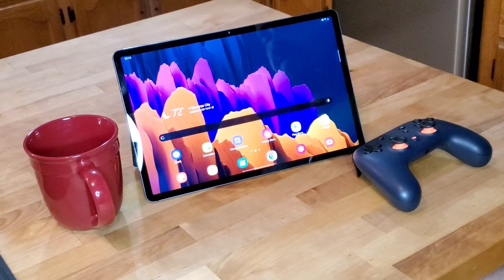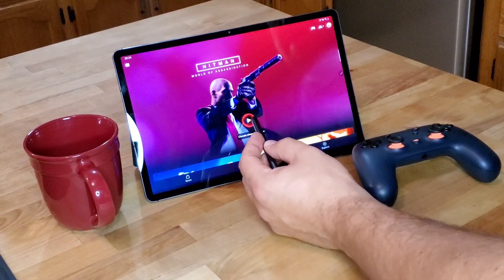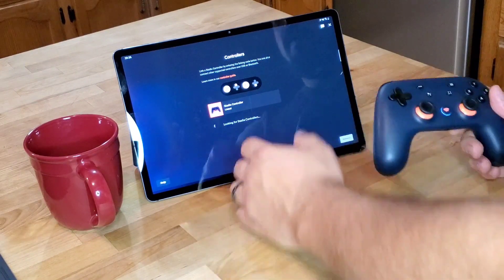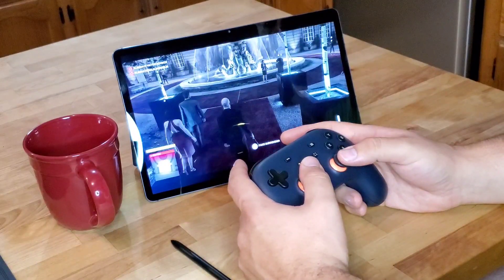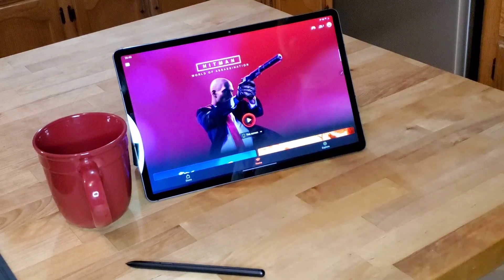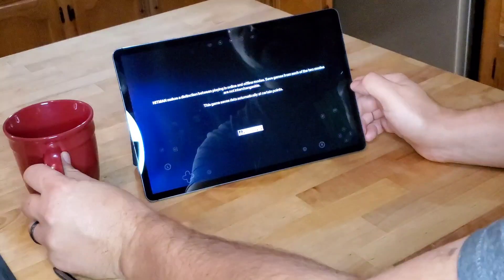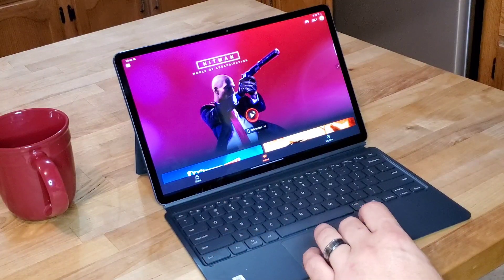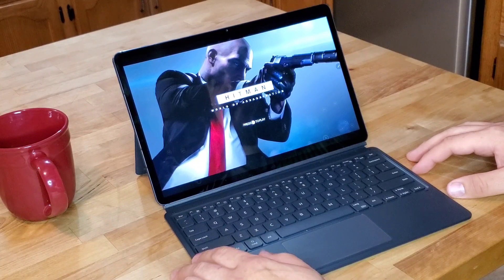Google Stadia on Samsung Tab S7 Plus!?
Check out this how to set up and play Google Stadia on your Samsung Tab S7.